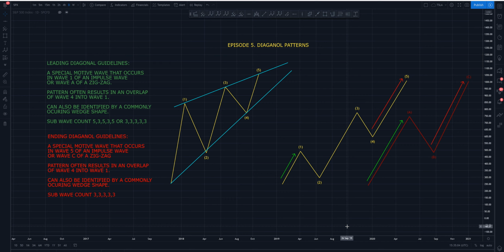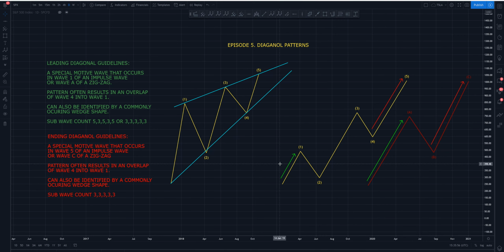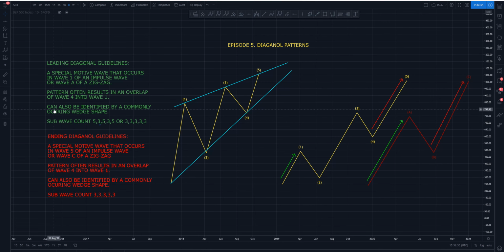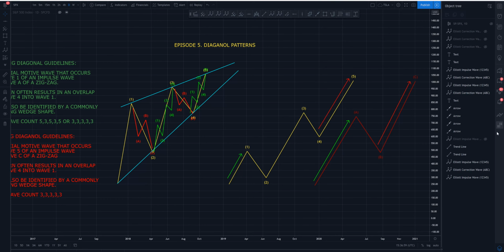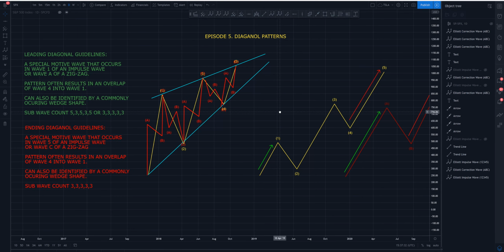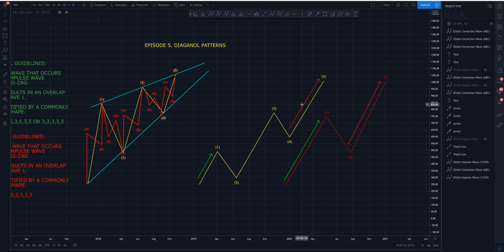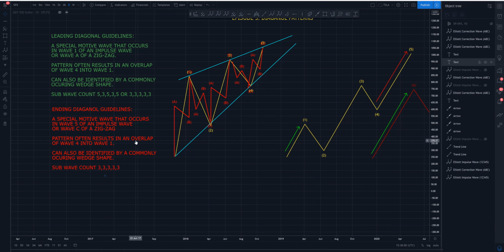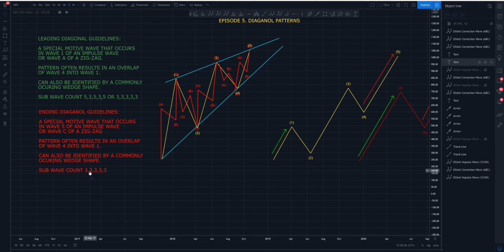AN INTRODUCTION TO ELLIOTT WAVE THEORY. EPISODE 5, DIAGONAL PATTERNS.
In this episode we take a look a Diagonal Patterns.